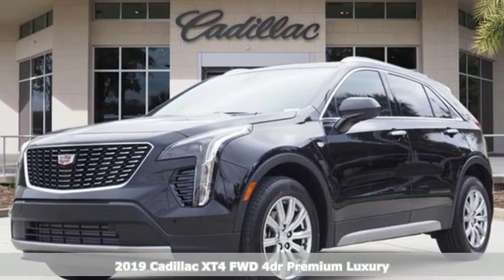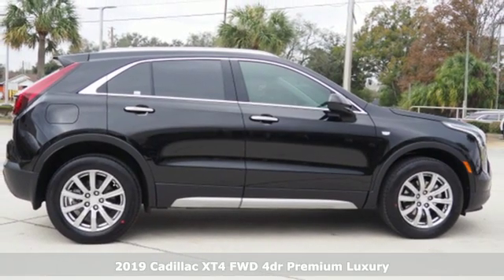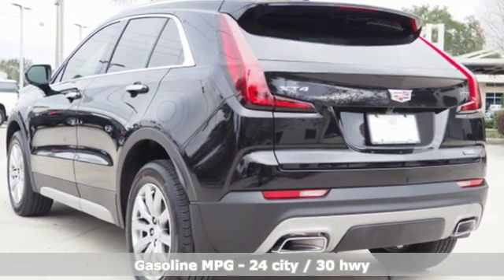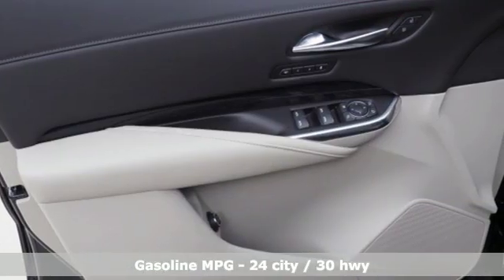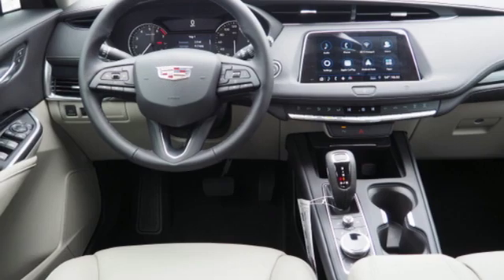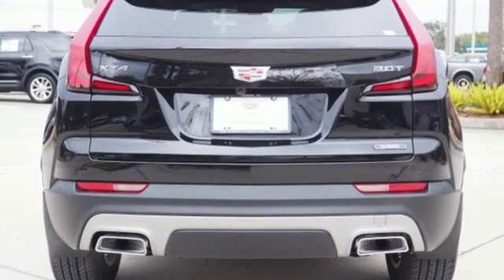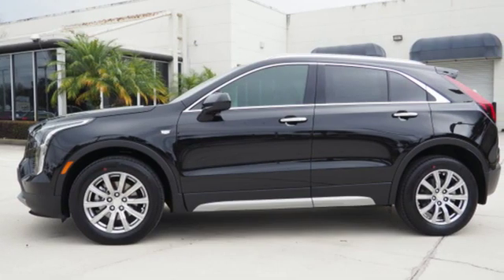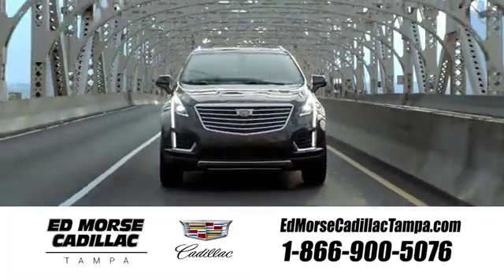New 2019 Cadillac XT4 Tampa FL St. Petersburg, FL KF155637 - SOLD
Year: 2019
Make: Cadillac
Model: XT4
Trim: Premium Luxury
Engine: 2l 4 Cylinder Turbocharged
Transmission: FWD Automatic
Color: Black Metallic
Interior: Black
Stock #: KF155637
VIN: 1GYFZCR46KF155637

Address:
101 East Fletcher Avenue